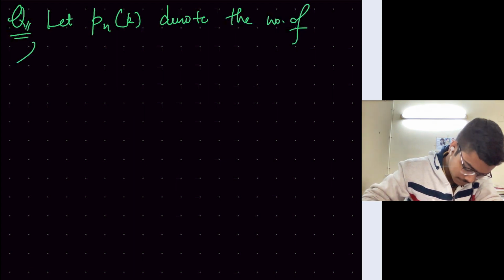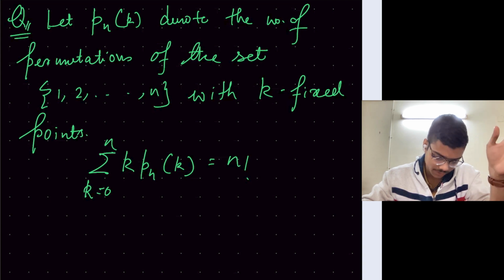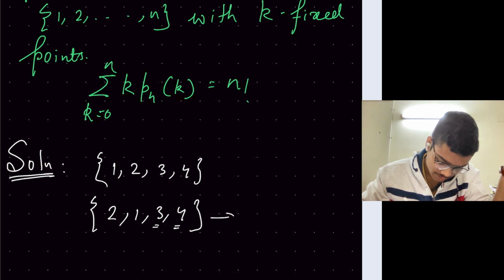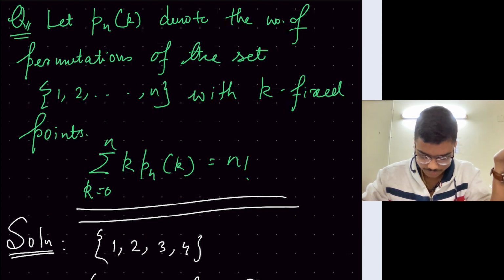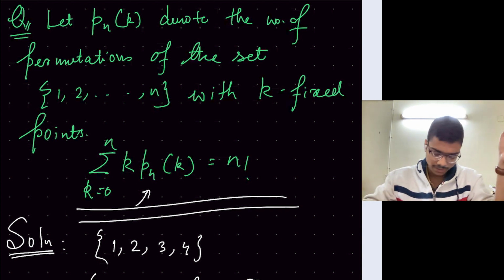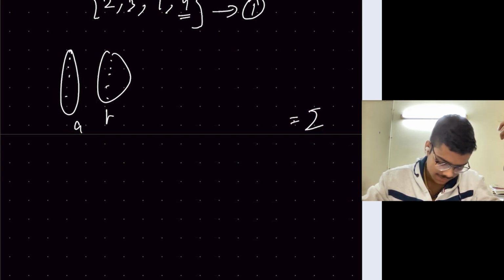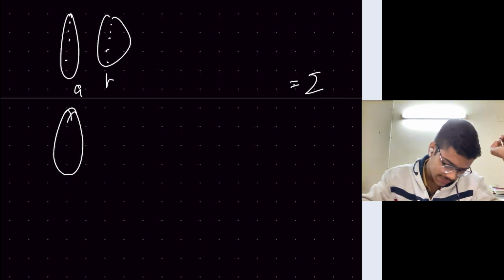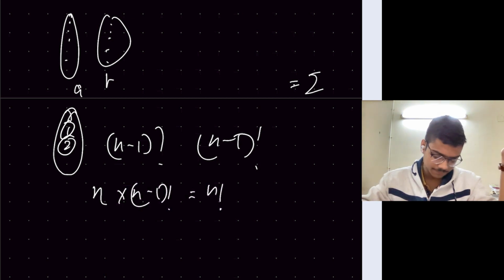Application of Double Counting In an IMO Problem